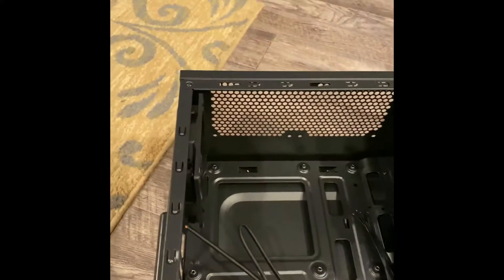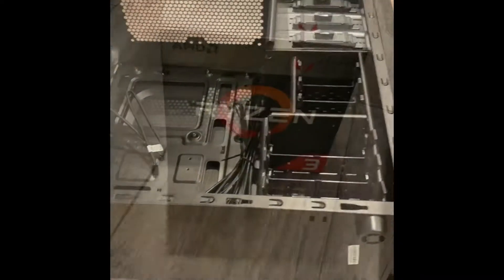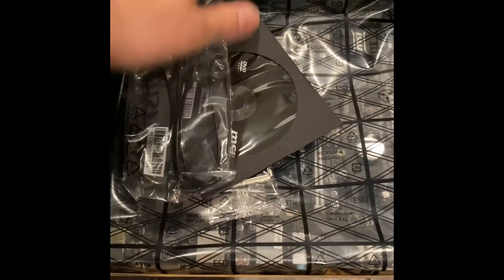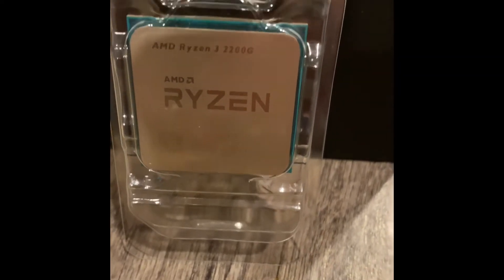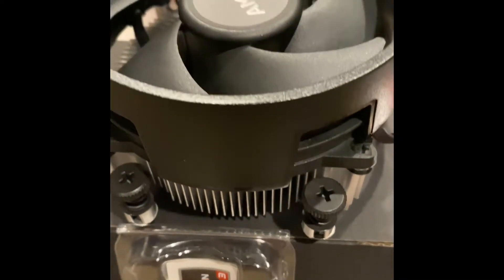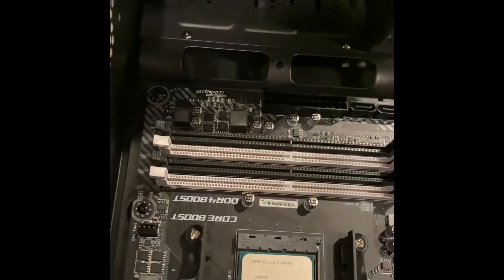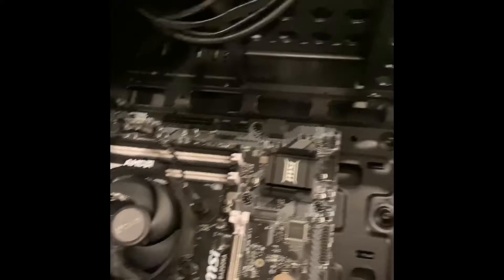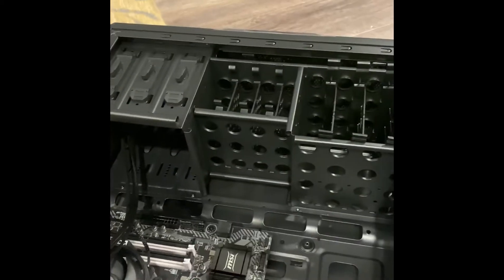Custom computers are better than prebuilt.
Here at construct your computer, I like to build computers that last. I always go for the highest quality, and try to get the best prices.